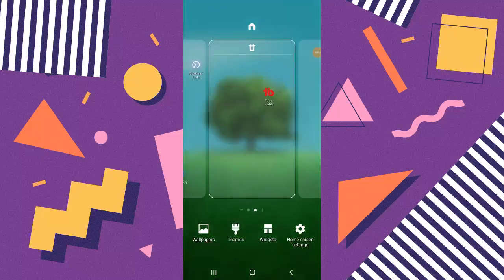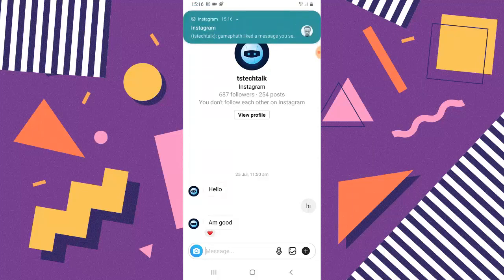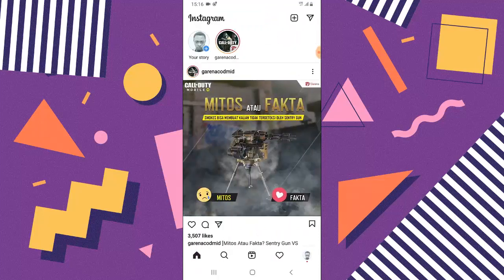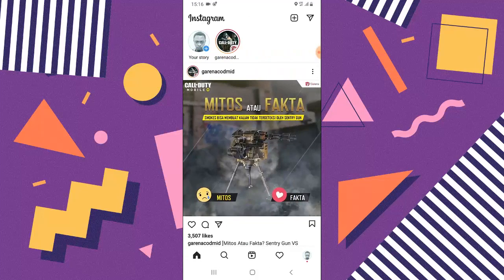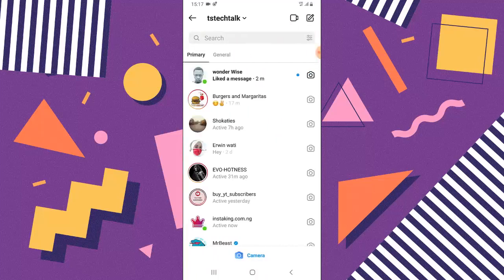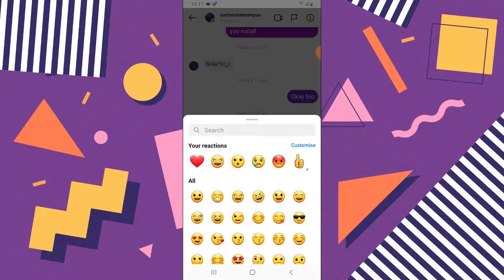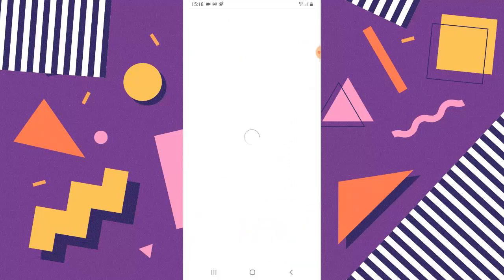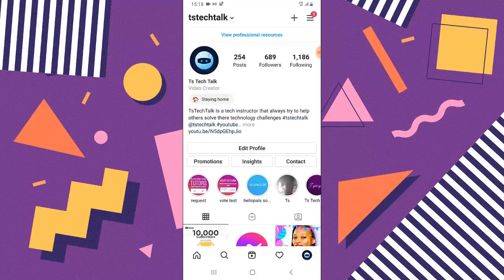How to react with more emoji on Instagram Direct message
ow to react with more emoji on Instagram Direct message, you can react with smiley, angry and thumbs emoji on Instagram with this new Updated Instagram and unique feature that will allow you do more like you do on Facebook messenger